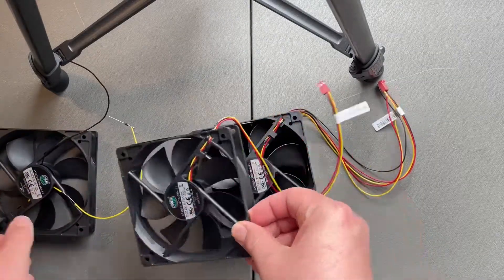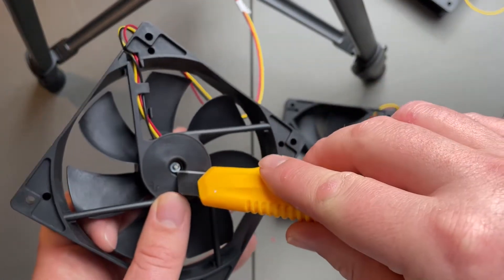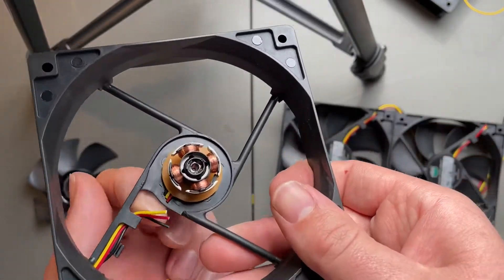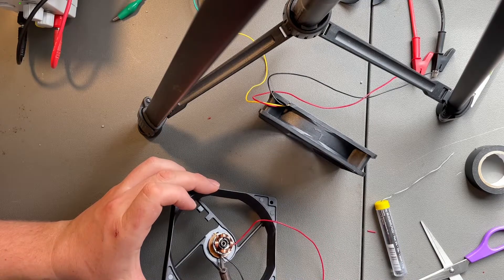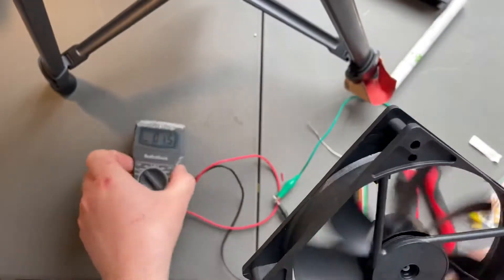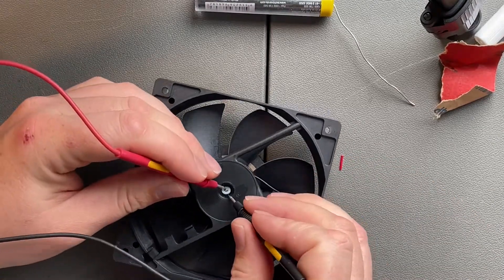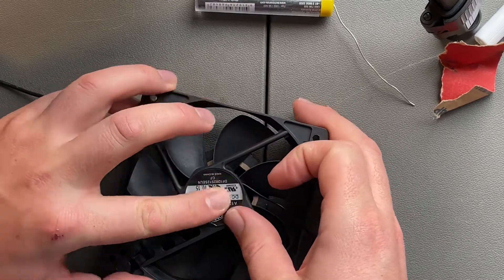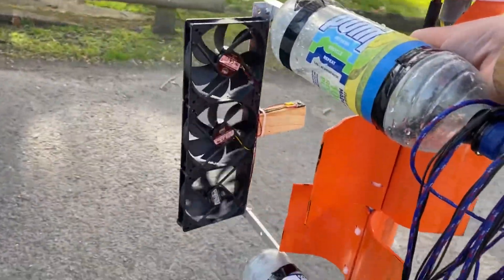Can a PC fan generate electricity?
I convert a pc fan into a generator.